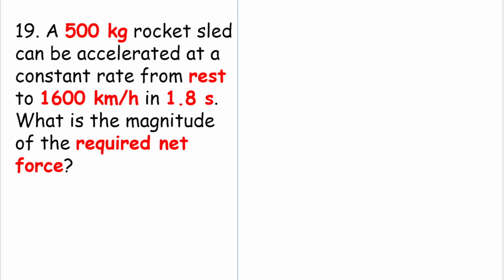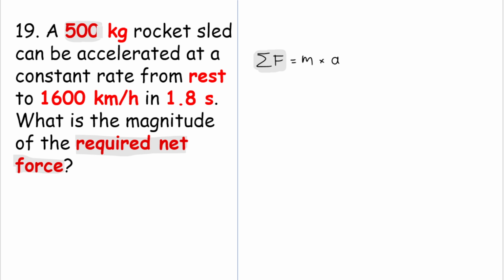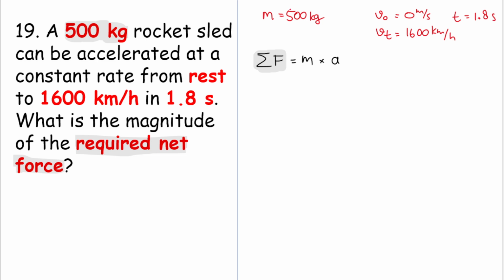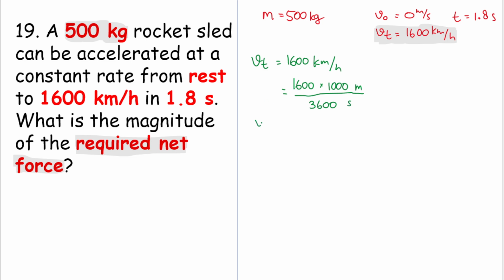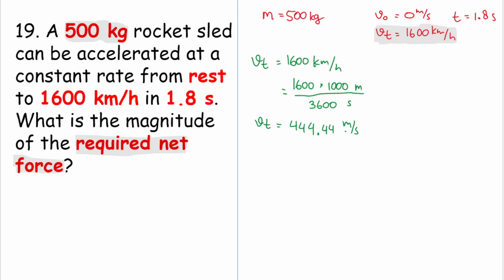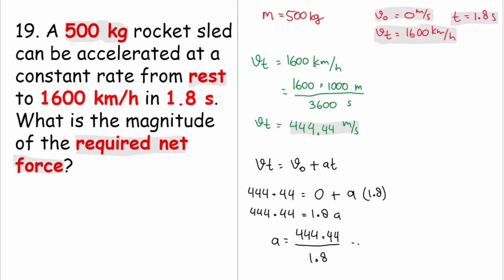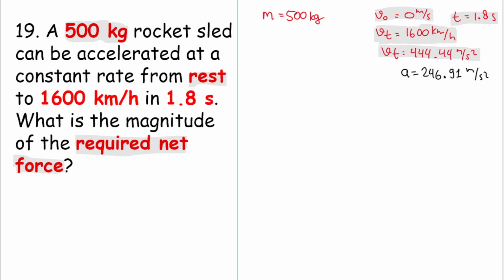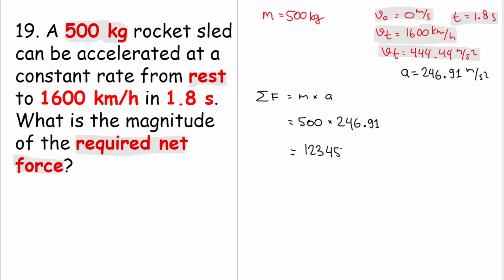[Halliday 5.19] A 500 kg rocket sled can be accelerated at a constant rate from rest to 1600 km/h in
5.19. A 500 kg rocket sled can be accelerated at a constant rate from rest to 1600 km/h in 1.8 s. What is the magnitude of the required net force?

5.19. A 500 kg rocket sled can be accelerated at a constant rate from rest to 1600 km/h in 1.8 s. What is the magnitude of the required net force?

5.19. A 500 kg rocket sled can be accelerated at a constant rate from rest to 1600 km/h in 1.8 s. What is the magnitude of the required net force?

5.19. A 500 kg rocket sled can be accelerated at a constant rate from rest to 1600 km/h in 1.8 s. What is the magnitude of the required net force?

5.19. A 500 kg rocket sled can be accelerated at a constant rate from rest to 1600 km/h in 1.8 s. What is the magnitude of the required net force?